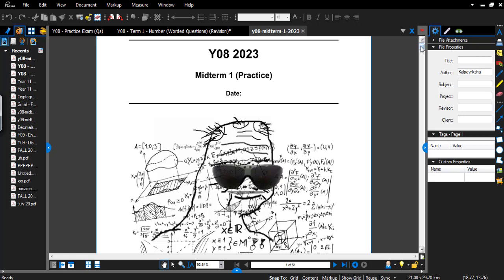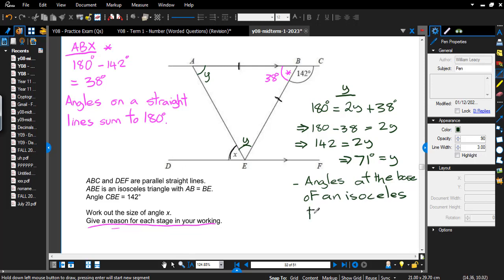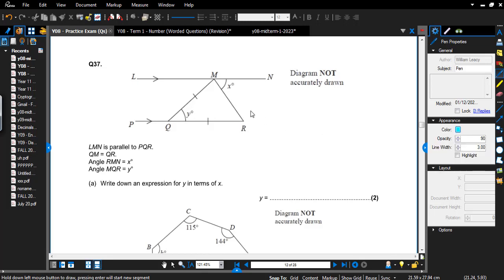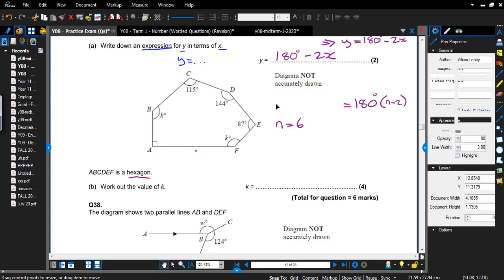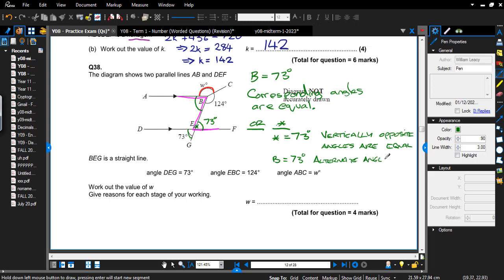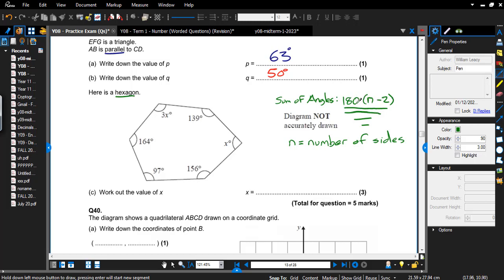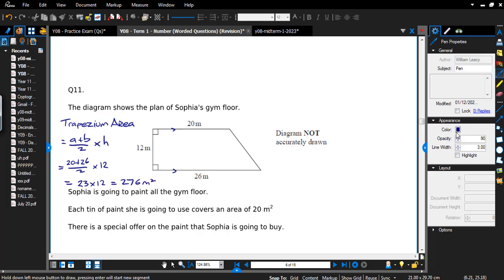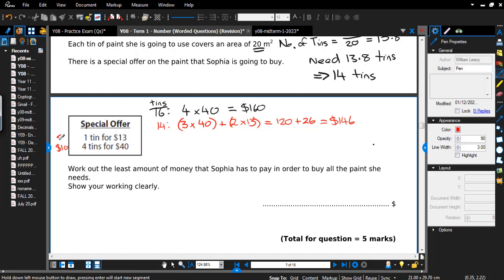Year 08 - Term 1 Revision 2023